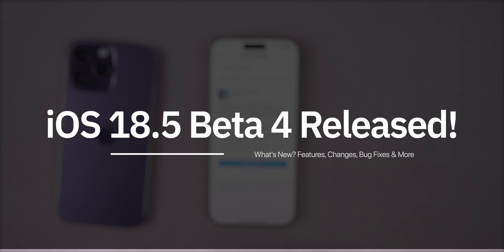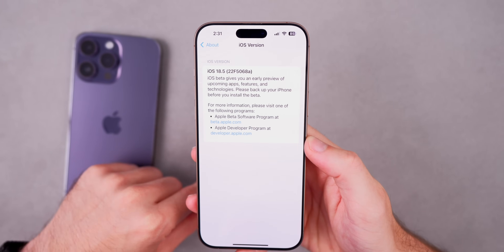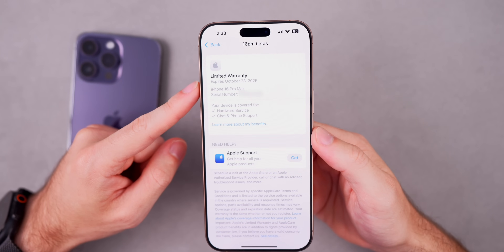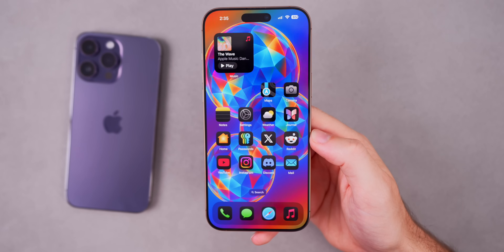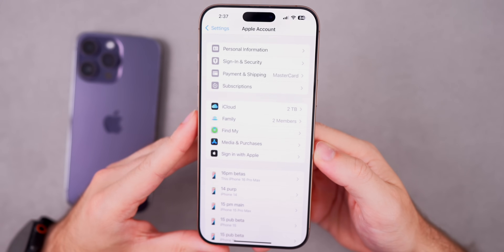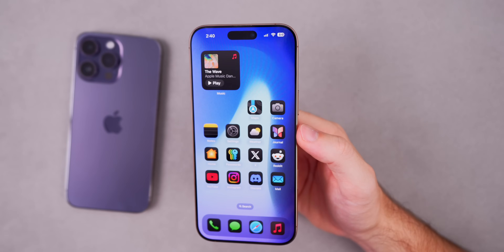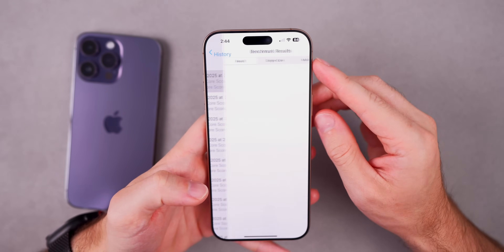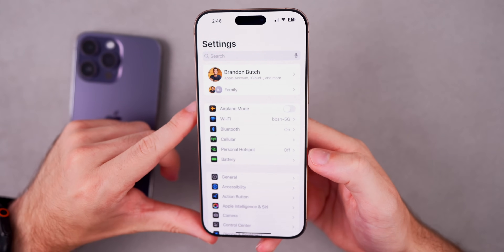iOS 18.5 Beta 4 Released - What's New?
Apple just released iOS 18.5 Beta 4 to registered developers (soon to Public Beta testers) and it contains a few minor features and changes, along with some backend code changes. In this video, we discuss those new features/changes, the performance, battery life, and when to expect the final release of iOS 18.5 and iOS 16 Betas. Enjoy!

*Chapters:*
0:00 iOS 18.5 Beta 4 & everything else released
0:35 Size & Build Number
1:15 What’s new?
2:19 New wallpaper hints
2:58 CarPlay issues fixed
3:26 Apple removed this
4:02 This was added previously
4:19 Apple Intelligence analytics feature added
5:05 No, these are not back
5:33 This is still broken also
5:49 Performance & Battery Life
6:49 iOS 18.5 RC & Final Release Date
7:31 iOS 18.6 & iOS 19
7:45 At least there was something minor

iOS Diff source: blacktop